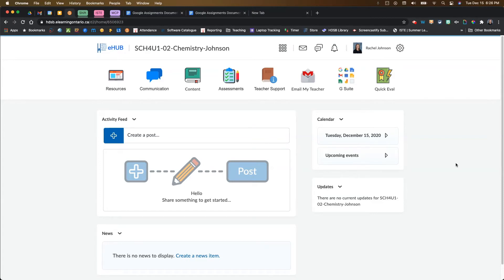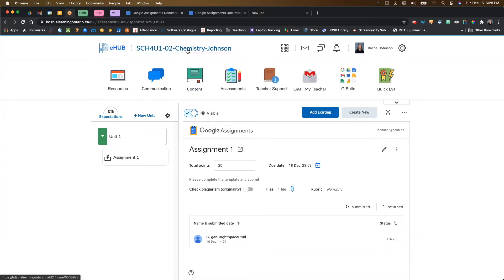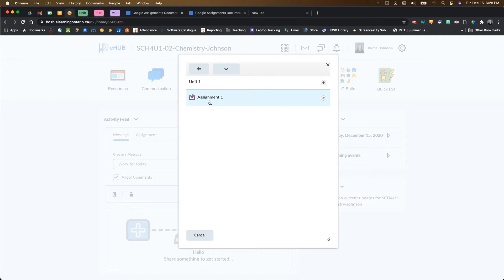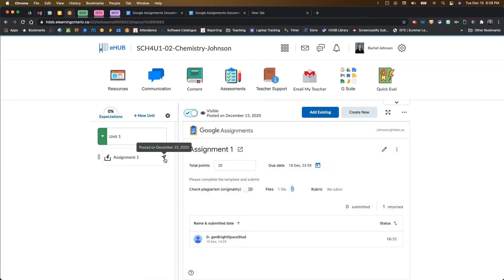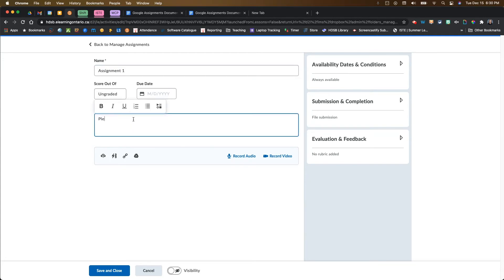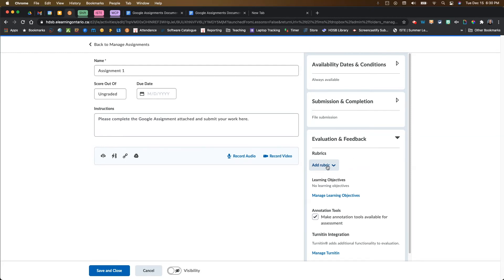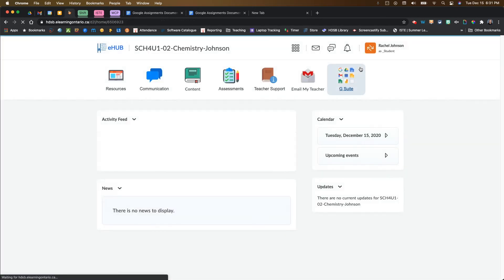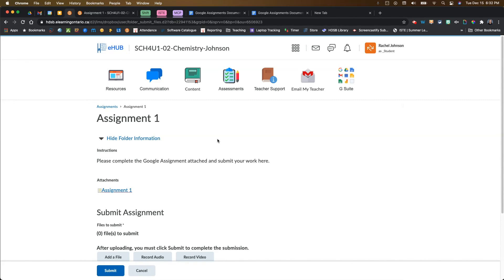Adding Google Assignments to Other Areas Using Quick Links in Brightspace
This video describes how to use quick links in Brightspace by D2L to add links to your Google Assignments in your course shell. There are so many places where you can do this; in this video, I show you how to attach your Google Assignment in the Activity Feed as well as the Dropbox in Brightspace.

Need a teacher overview of how to get started with Google Assignments?

Need a student overview of Google Assignments to share with your class?